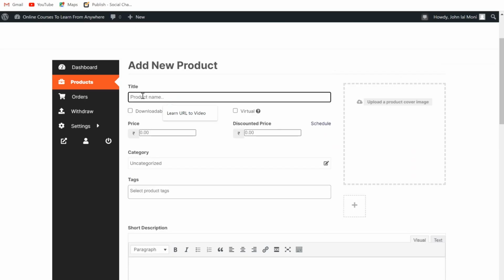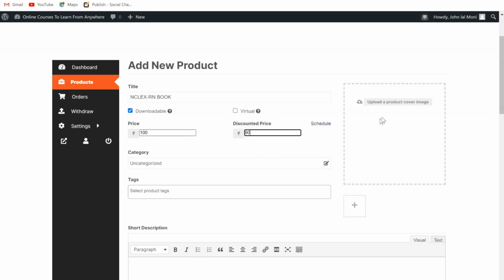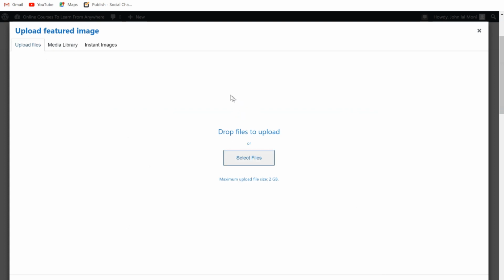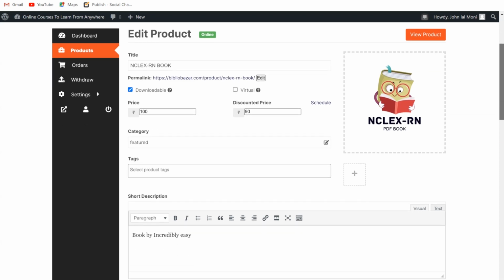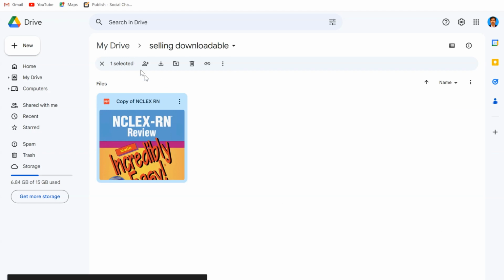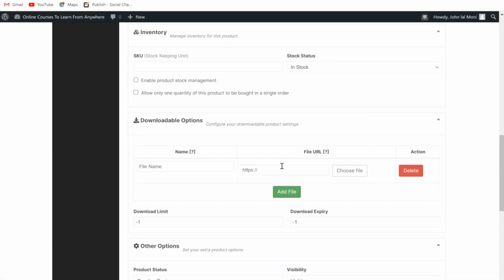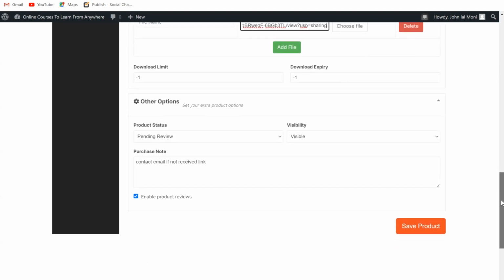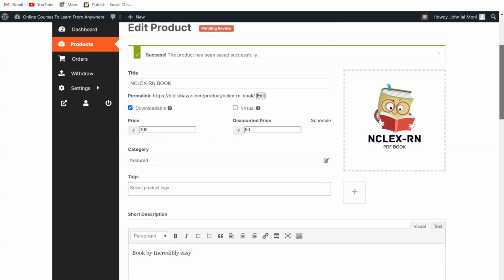How to Create and Sell Downloadable Products Online with Bibliobazar Course Market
Unlock the potential of your digital creations! In this step-by-step guide, we'll walk you through the process of creating a downloadable digital product and selling it online using Bibliobazar Course Market. From opening your Seller Dashboard to waiting for admin approval, we've got you covered. Watch now to turn your passion into profit!
🔗 Want to learn how to add a course as a product? Check out the video on the right.

👉 Timestamps:
0:00 - Introduction
0:45 - Open Seller Dashboard
1:20 - Click on 'Add Product'
2:10 - Enter Product Details
3:00 - Select 'Downloadable Product'
3:45 - Add Product Name and Link
4:30 - Share Google Drive Link
5:15 - Add Featured Image
6:00 - Click 'Save' and Wait for Approval
7:00 - Approval Notification
8:00 - Congratulations, Your Product is Live!
8:30 - Bonus: Adding a Course as a Product